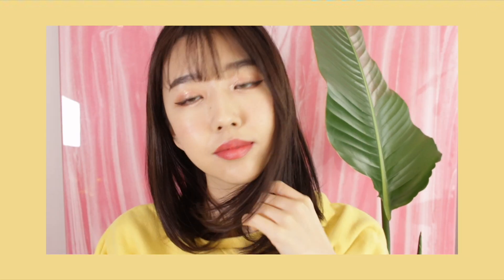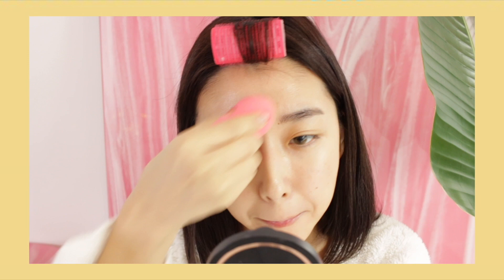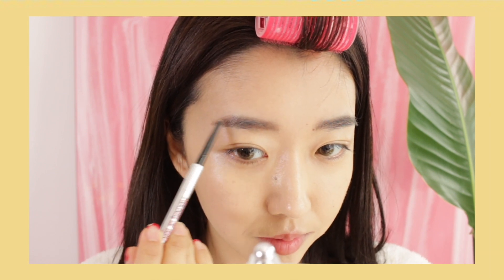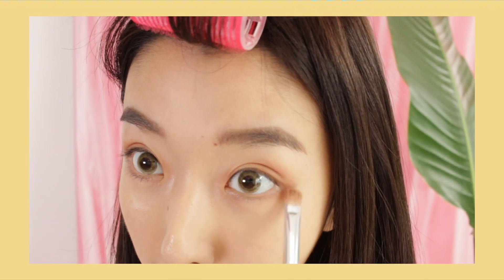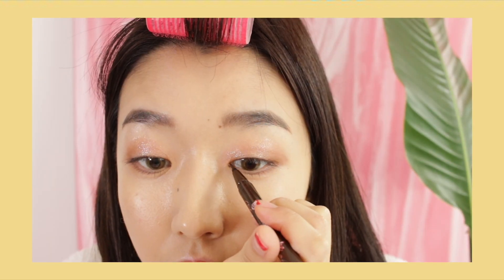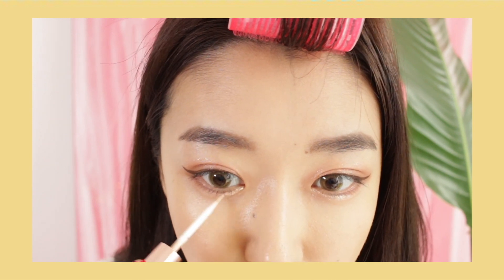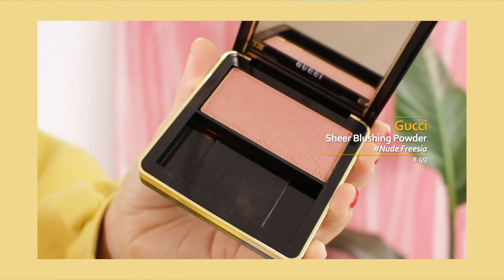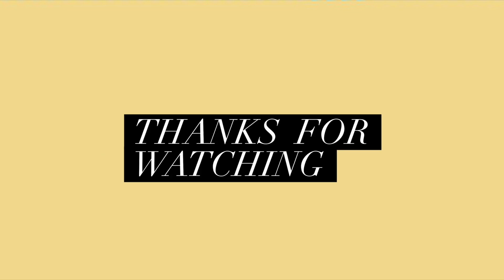GRWM : SPRING DARLING (I'm BACK!) | Sunnydahye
Hey guys!

I feel so bad writing this, I feel like everytime I'm uploading a video on this channel I've always been MIA and then I'm back again.

I'm currently working on couple of project that I'm super excited to be sharing with you guys real soon once everything is settled and I've been travelling a lot for work too so I haven't been able to film as much for this channel. I'll be doing more beauty and vlog content for you guys soon!

Thank you for understanding and thank you so much for being so patient with me. Love you guys so much!!

xx
Sunny

—PRODUCTS—

Borjouis Healthy Mix Foundation
So Natural Powder4Room Holding Finish Powder Fixer
3CE Mood Recide Multi Eye Color Paletter
The Saem Eco Soul Glam Eyes Peach Run
Clio Sharp So Simple Waterproof Pencil Liner
Kiss Me Heroine Make Long and Curl Mascara
Gucci Sheer Blushing Powder
Dr. Althea Midnight Cinema La Belle in Rouge dancing in monaco

Contact Lens: Lil' Moon in Skin Beige